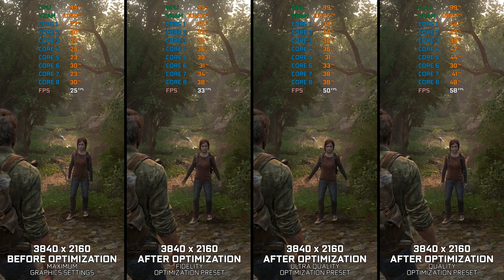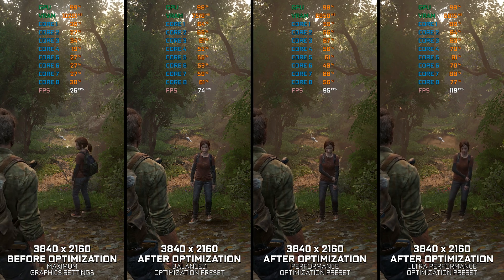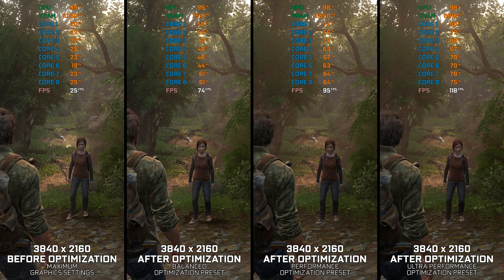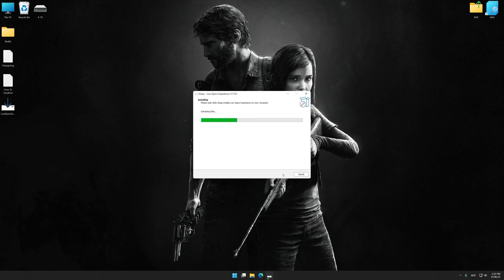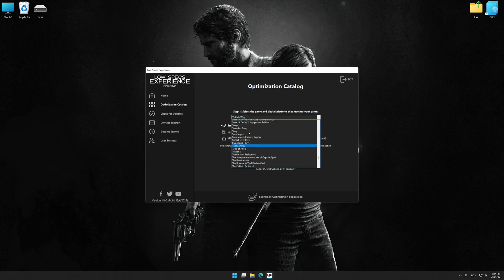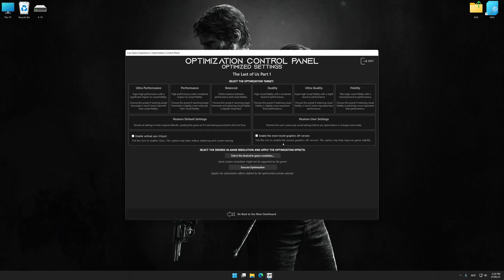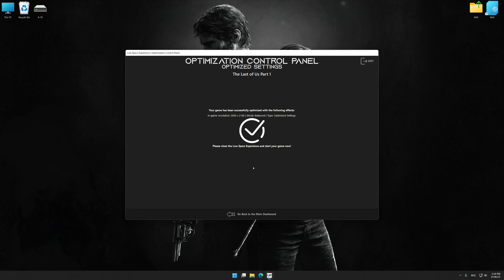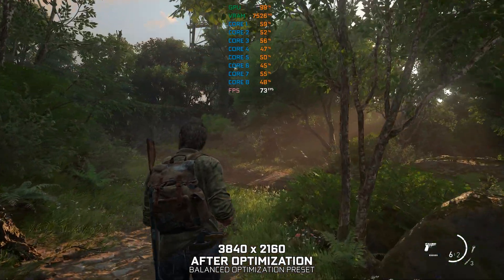The Last of Us Part 1 | Optimized PC Settings for Smoother Gameplay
Learn how to configure the Optimized PC Settings presets in Low Specs Experience for The Last of Us Part 1 to achieve stable frame rates, smooth gameplay, and balanced performance. This guide shows you how to maintain excellent visual quality while improving responsiveness, reducing micro-stutters, and keeping motion fluid for the best overall gaming experience.

⏱️ Timestamps

00:00 Before vs After Optimization
00:40 Optimization Guide
02:01 Additional Gameplay Footage